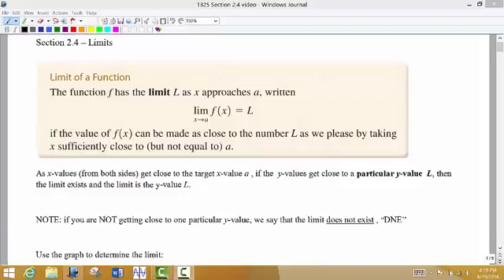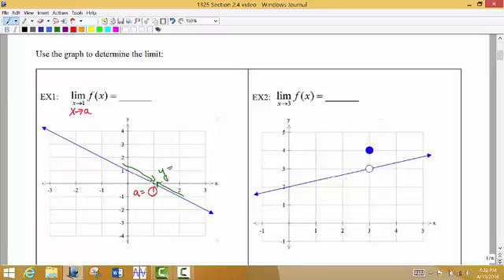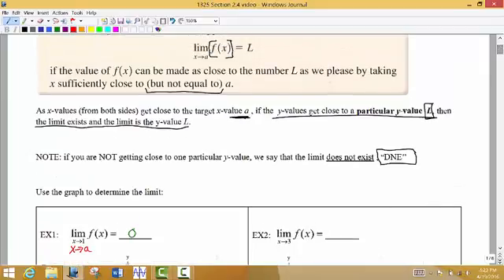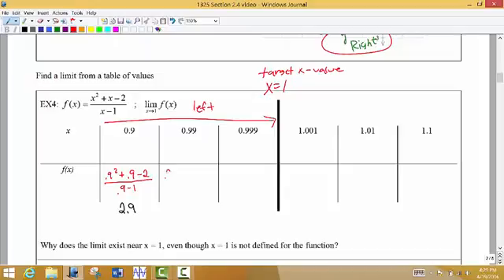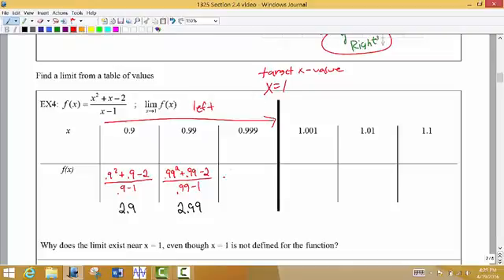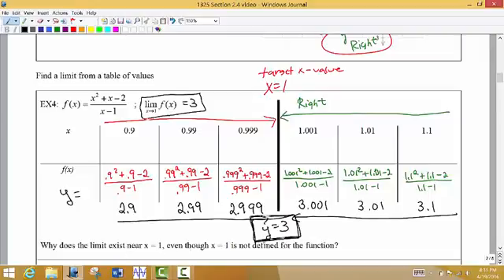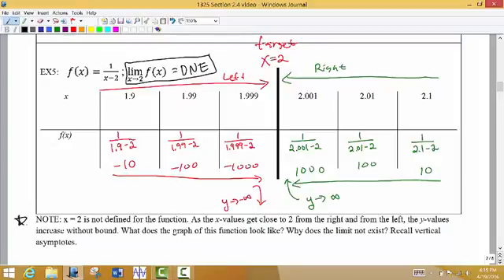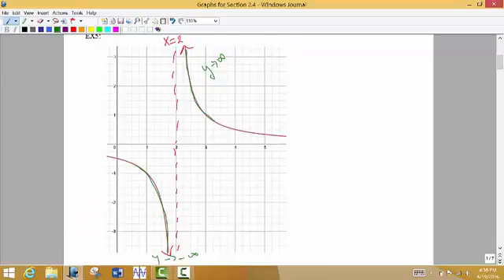MATH 1325 Section 2.4 Part 1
Definition of a limit. Determining a limit from a graph and a table.